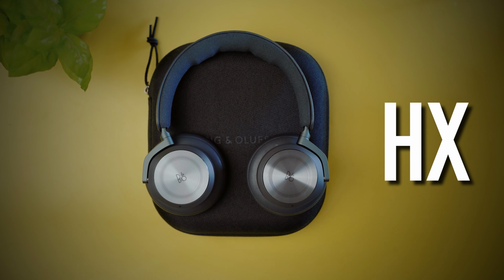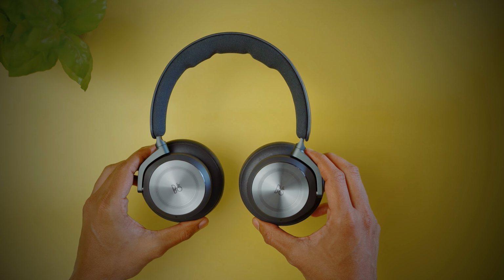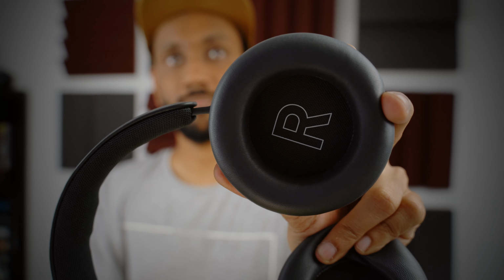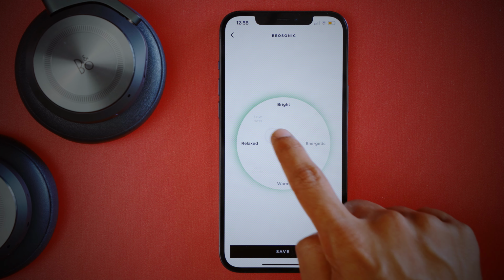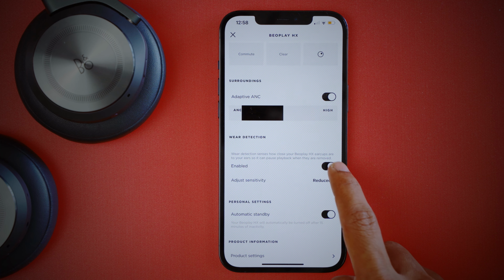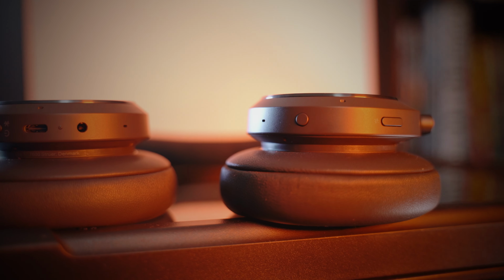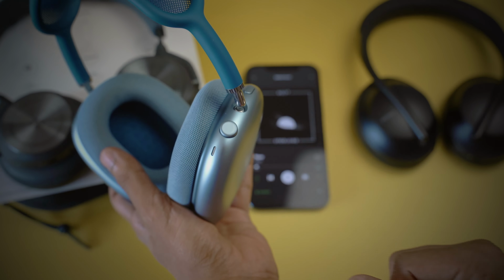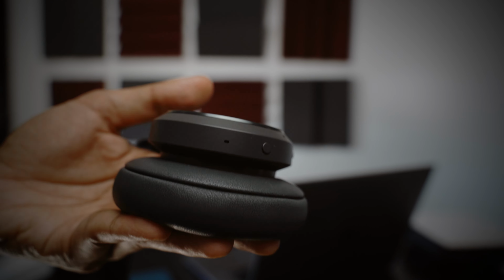BEOPLAY HX | Almost Great From Bang & Olufsen | Comparative Review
00:15 - Unboxing
00:40 - Portability
01:00 - Design
01:36 - Comfort
02:21 - Connectivity
02:52 - Battery
03:14 - App
03:49 - Sound
06:02 - Controls
06:47 - Features
07:06 - Noise Cancellation
07:46 - Mic test
08:16 - Conclusion

In this video we will check out the Beoplay HX from Bang and Olufsen. This headphones cost almost as much as an airpods max. So you can understand that they are a premium pair of headphones. But do they perform like one?

Let us find that out on this video